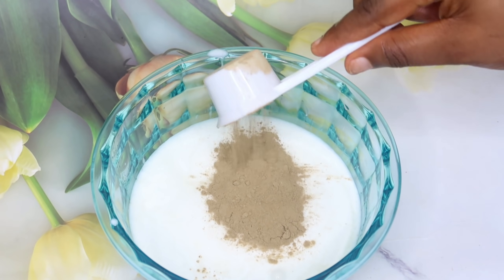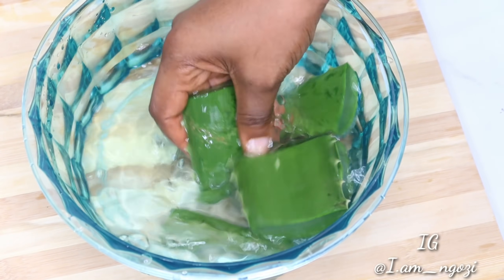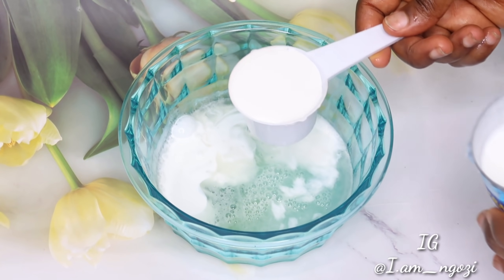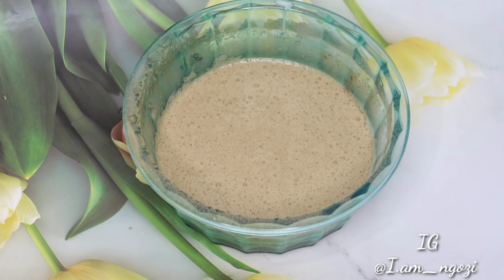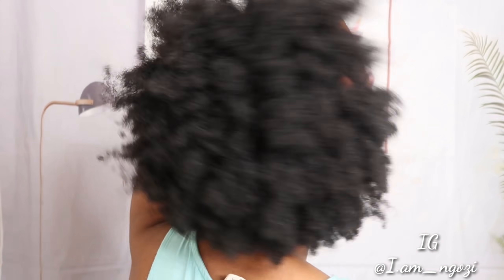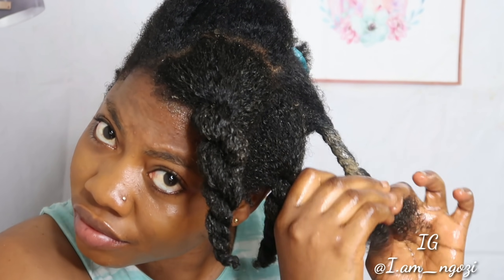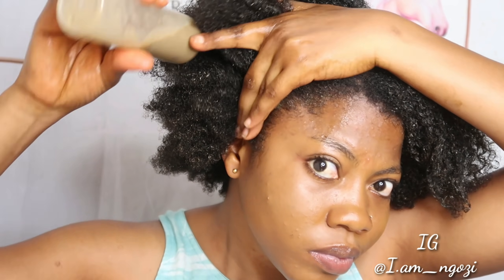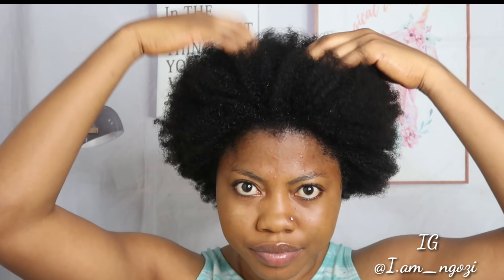I’m still shocked use just once a week/your hair will never stop growing after using this treatment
Hello guys welcome back to day’s video in this video I will be showing you guys simple hair remedy   To nourish your hair ,prevent it from drying,frizzing and keep your hair hydrated

ITEM USED
alovera
coconut milk
brahmi power
honey
almond oil

how to use chebe powder without residue

neem oil for massive hair growth

30 days doo gro challenge

Chebe powder and karkar oil for massive hair

How I grew my hair using guava leaf

Oinion and ginger for massive hair growth

.FAQ
Big chop date..13/06/2019
camera. canon 750d
Edit with .kinmaster
Nationality .Nigerian